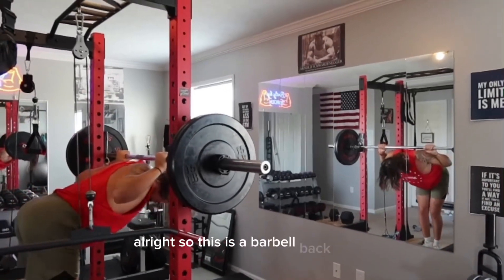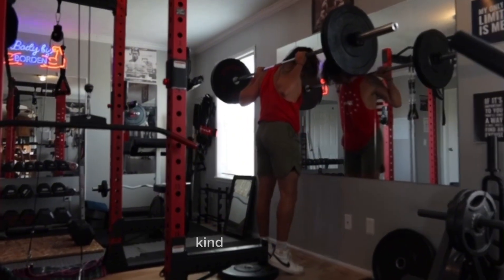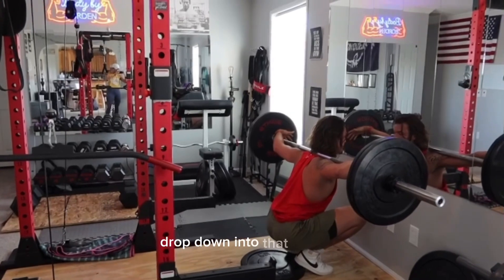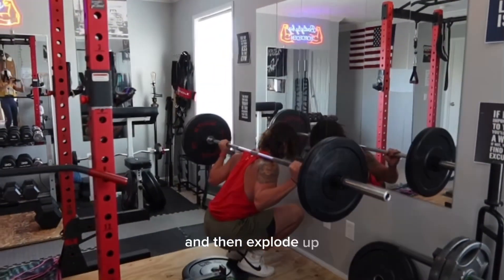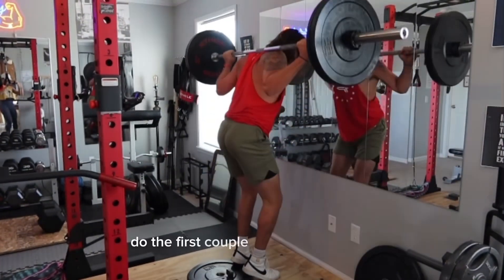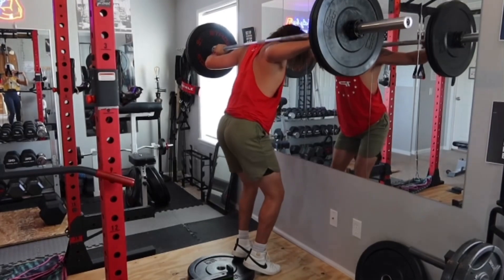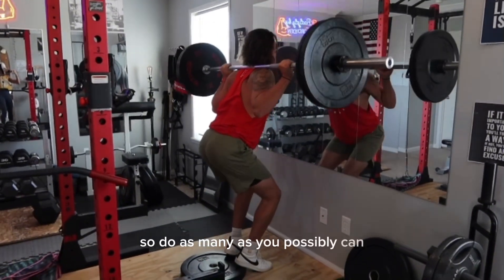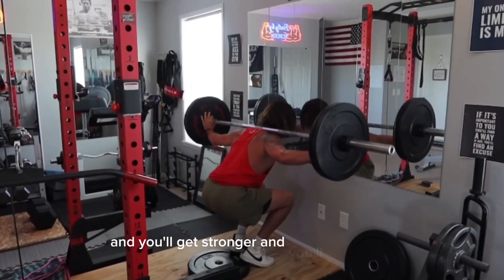How To Perform Barbell Frog Squats